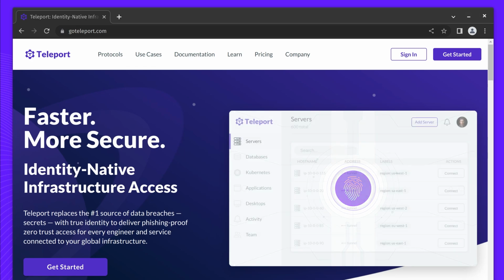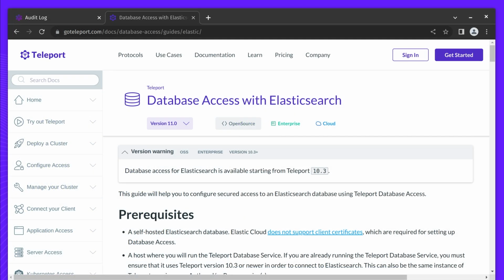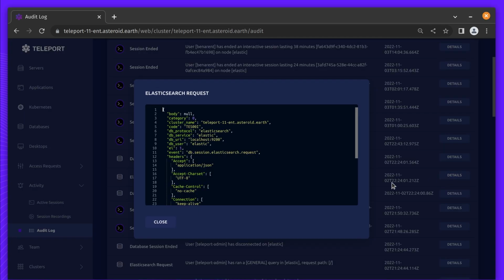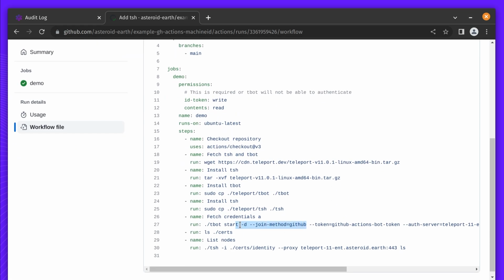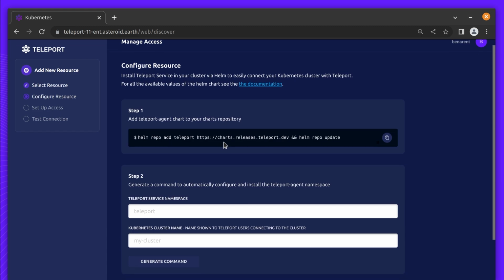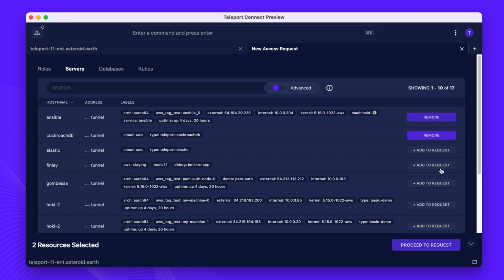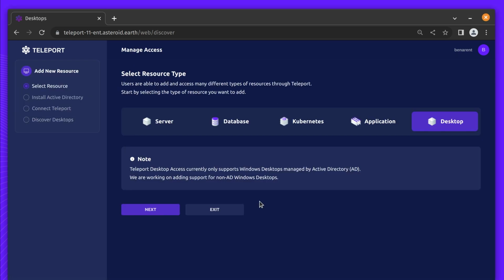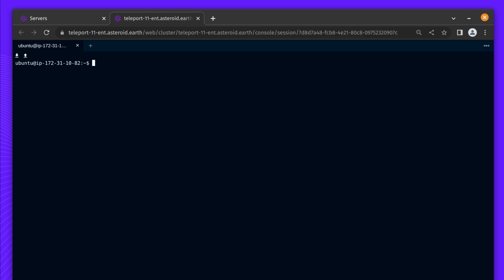Introducing Teleport 11